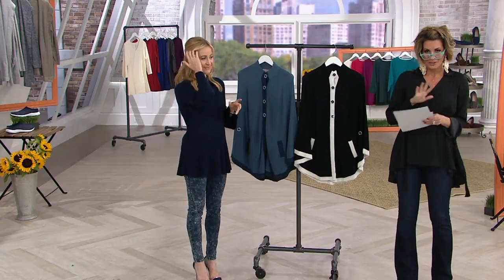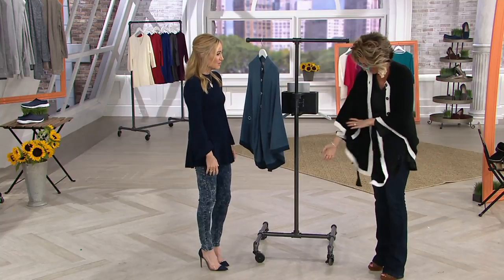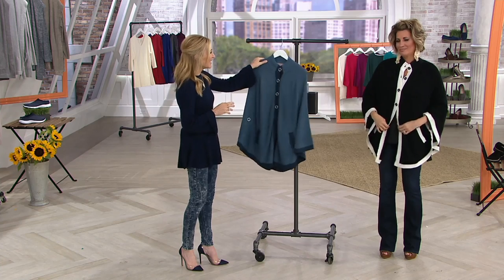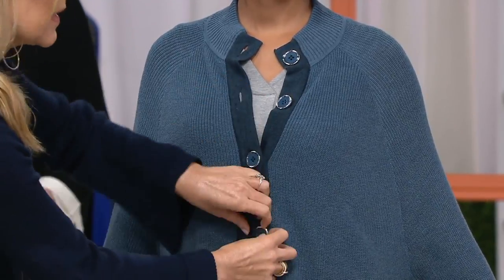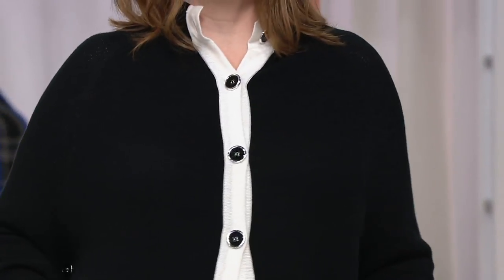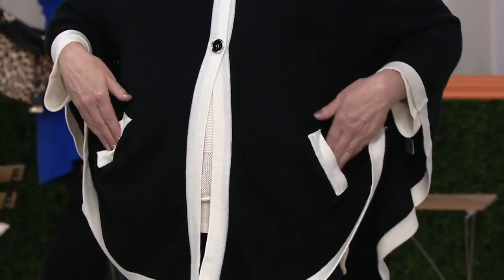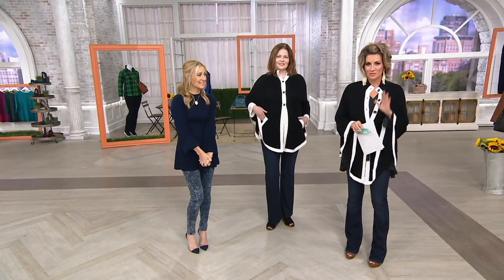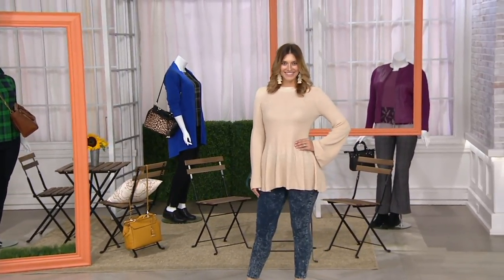Laurie Felt Button Front Mock-Neck Poncho Sweater on QVC